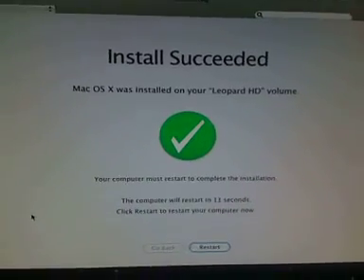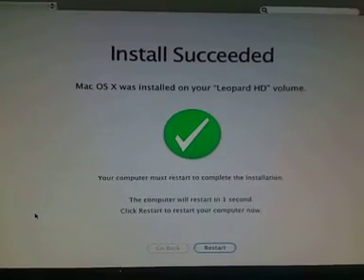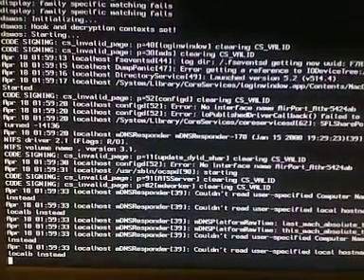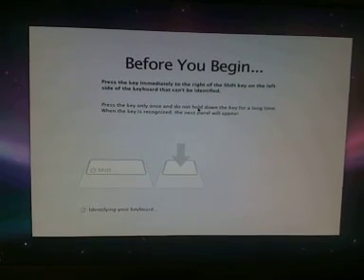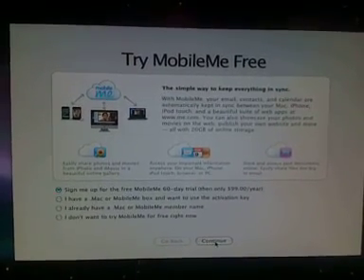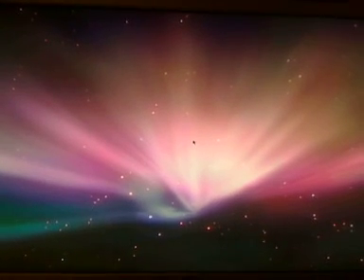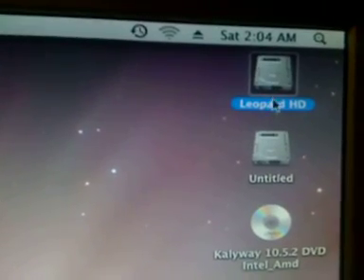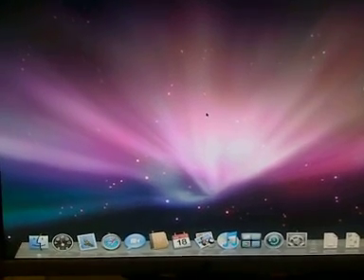Kalyway 10.5.2 Hackintosh post install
Showing the post install of my Kalyway 10.5.2 Distro for my Leopard Hackintosh